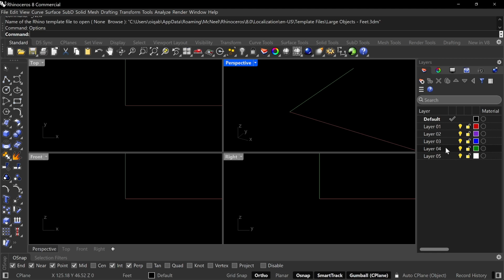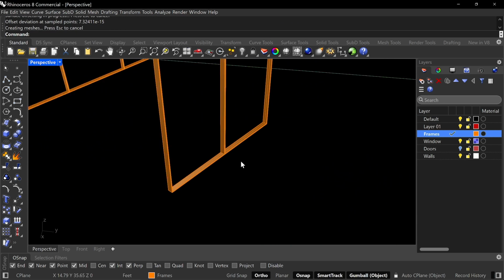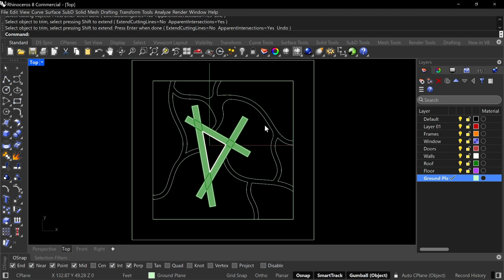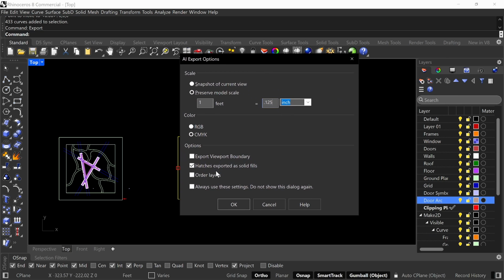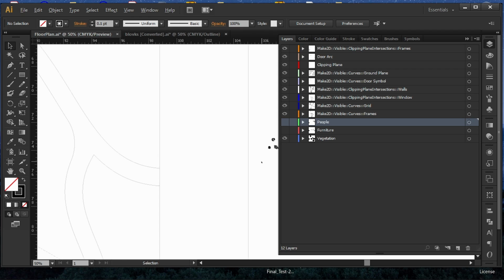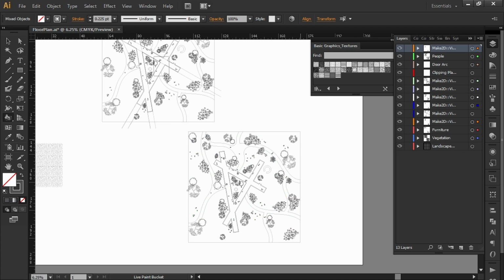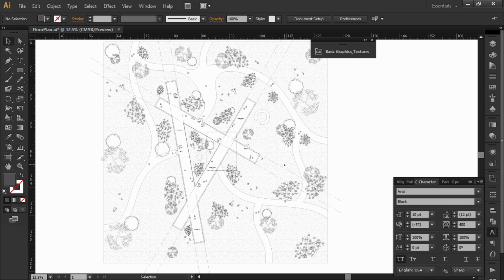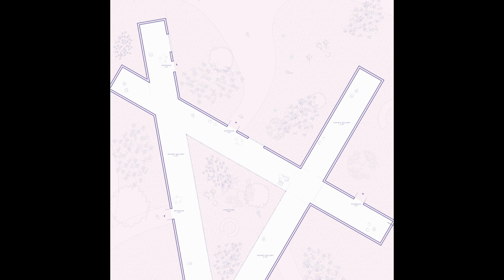Architecture Floor Plans for Competitions and Studio FULL COURSE | Rhino 3d + Illustrator Tutorial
This is a detailed course in creating architectural floor plans between Rhino3d and Illustrator. This course is helpful for anyone trying to create floor plans for a design context like architecture competitions and design studio projects.
Downloadable Ai File Link for Blocks, Textures and Fonts:

Best in viewed in 1080p60

(Skip down to Illustrator if you only want to know the Illustrator Workflow)

Rhino Workflow
0:00 - Introduction
1:25 - Creating Massing
5:15 - Creating Windows
8:30 - Creating Door Openings
10:00 - Creating Window Frames
18:00 - Creating Walls
22:00 - Creating Landscape Paths
28:30 - Curve Boolean Landscape Paths
34:50 - Creating Door Symbol
36:45 - Clipping Plane and Make2d
38:50 - Confirm Joined Curves in Make2d
44:00 - Adjusting Some Openings
44:25 - Exporting to Illustrator

Illustrator Workflow
46:15 - Landing on Artboard
46:50 - Setting up Hierarchy of Lineweights
57:50 - Dashed Lines
59:50 - Placing Landscape Blocks
1:04:40 - Placing People Blocks
1:08:25 - Placing Furniture Blocks
1:11:50 - Landscape Texture Hatch (Live Paint)
1:19:50 - Annotations (Labels and Symbols)
1:31:25 - Color Plans Options (Blue +Magenta Floor Plan)
1:38:10 - Black and White Floor Plan Tip
1:41:50 - Final Exports
If you have comments and questions, please leave them in the comment section below.